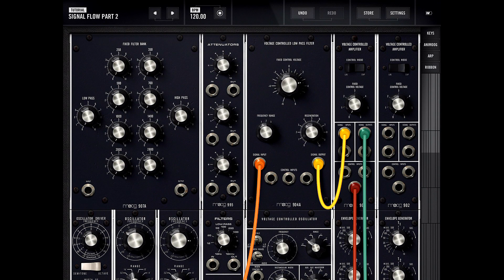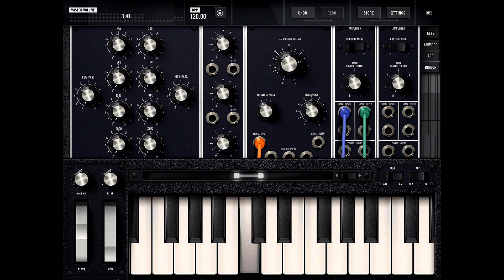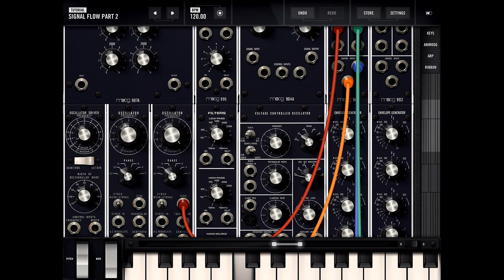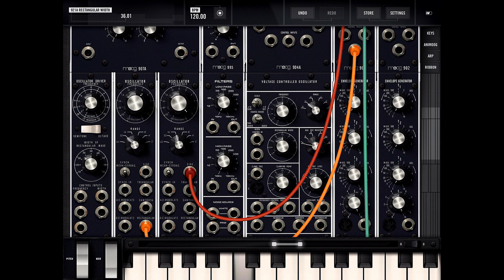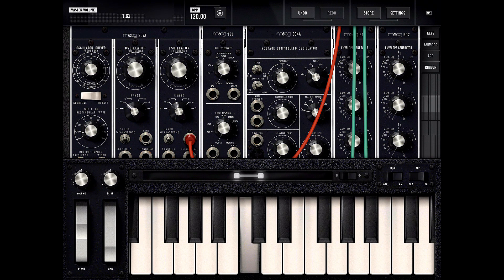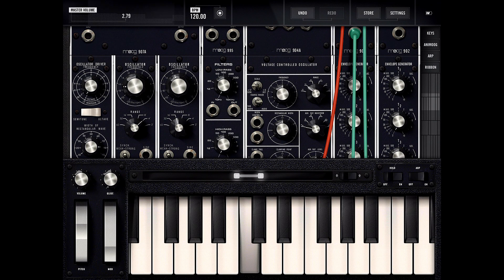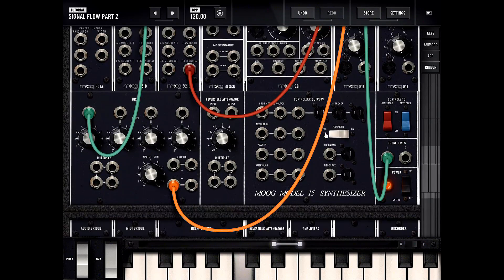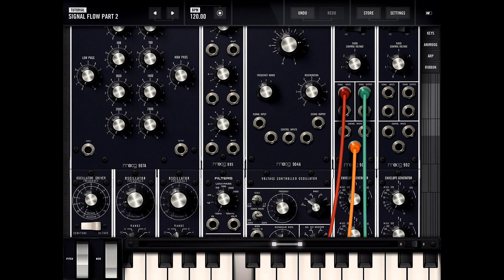Let's Learn Moog Model 15 iPad App #8 - Amplifers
Re-uploading this series as the original video series had a bad audio mix and was far too quiet.